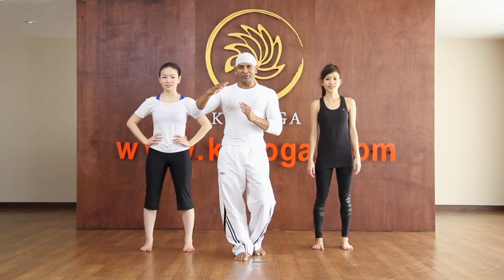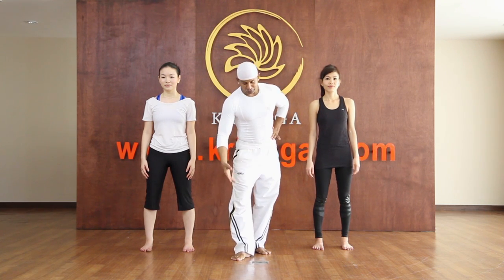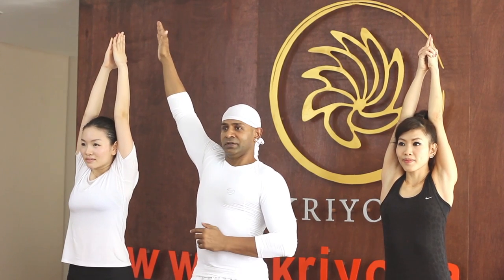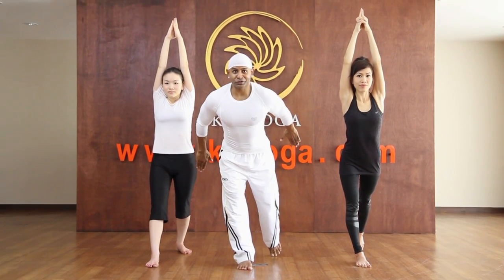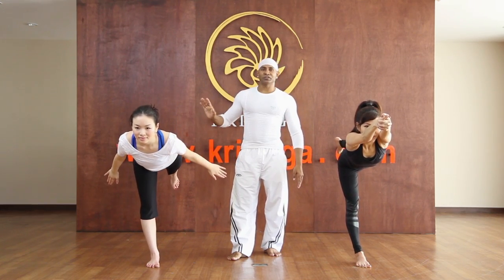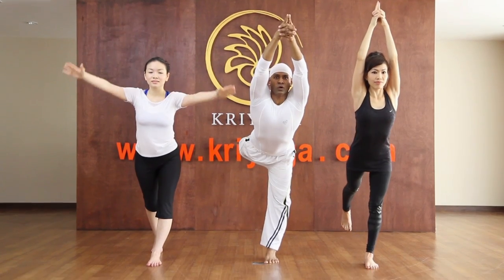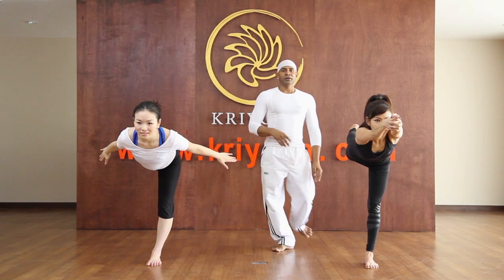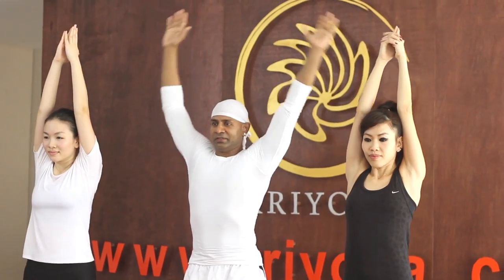How to do yoga warrior III ? master kamal